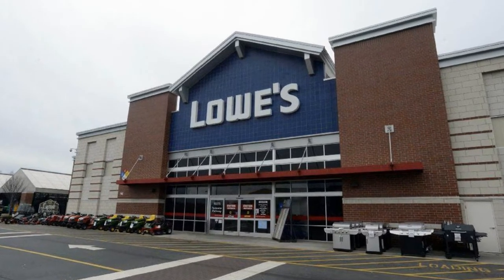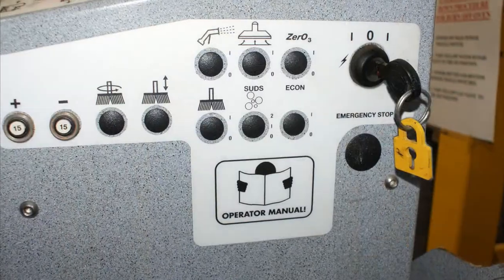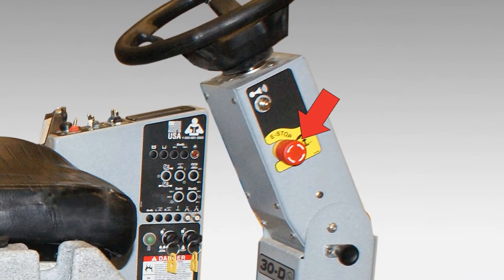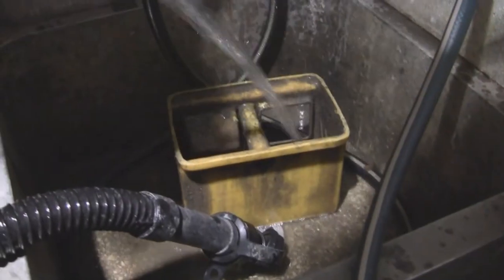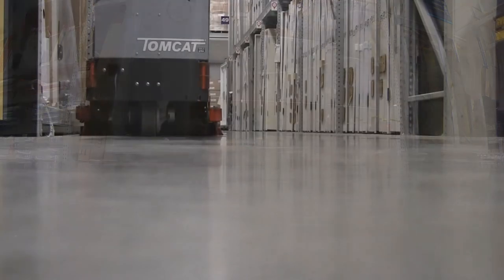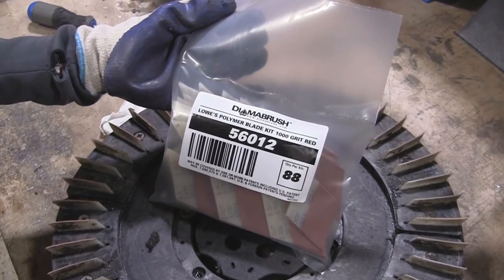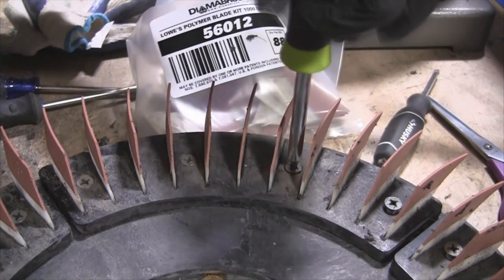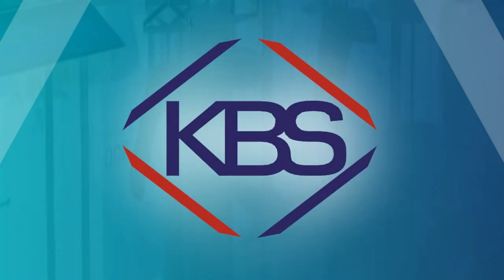KBS Tomcat GTX Training video